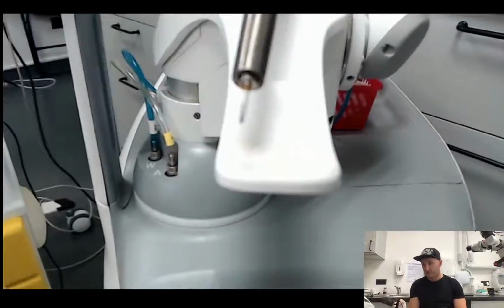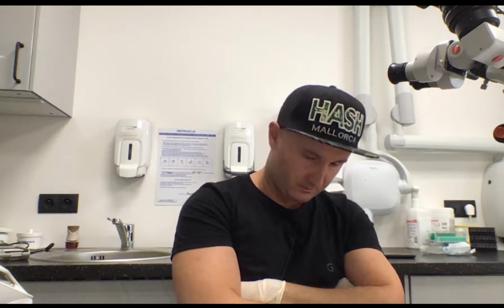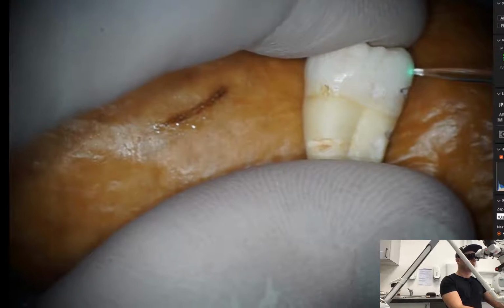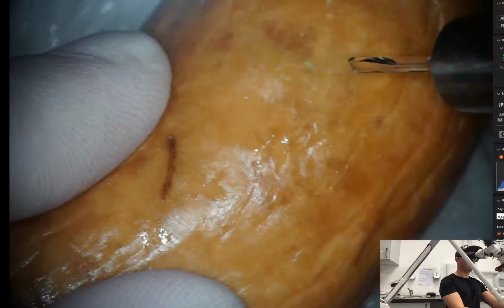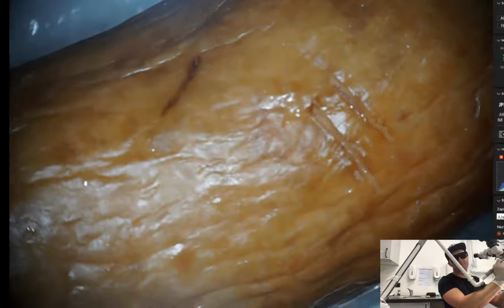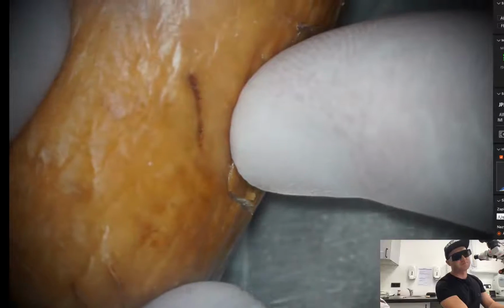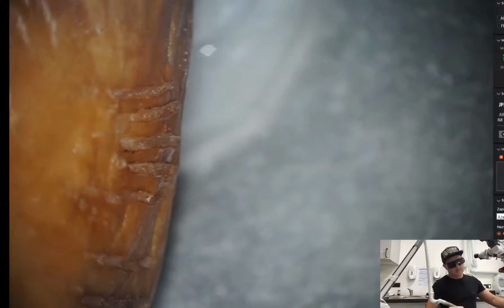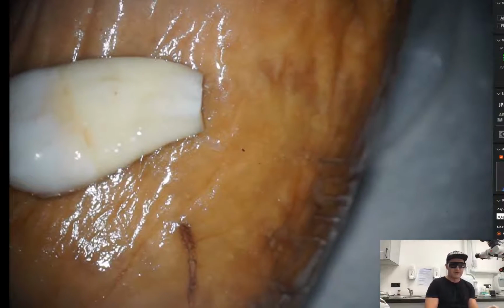Dentinar 10 (EN) - Laser Er: YAG introduction, posture, principle of operation, safety, application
Hello Dear - all of You professionally related to dentistry. In the Dentinar series, I try to present various issues related to the clinician's daily work, both from the practical and theoretical side.

In today's episode:

Description and principle of operation of the Er: YAG laser. Why is it a laser that works with both soft and hard tissues. How tissue is cut and how to do it properly. Simply said from this movie, you will learn how to properly start working with the laser, so as not to harm the Patient and not repeat the opinion that lasers do not work. I also pay attention to the issue of safety and health and safety at work with the device. Briefly also how to choose the correct laser parameters to work most efficiently and effectively, without transferring too much energy to the tissues and generating a thermal effect instead of the ablation process.

Please write in the comments all the questions you want to know the answers and the doubts that bother you. I will answer successively in the next episodes. Remember there are no stupid questions :)

Good luck!